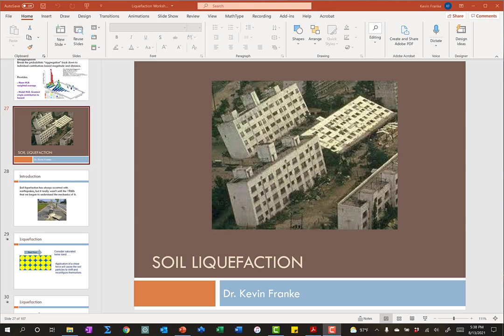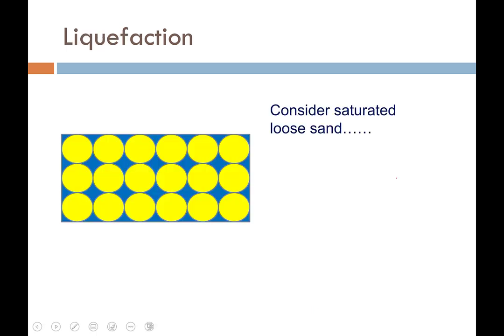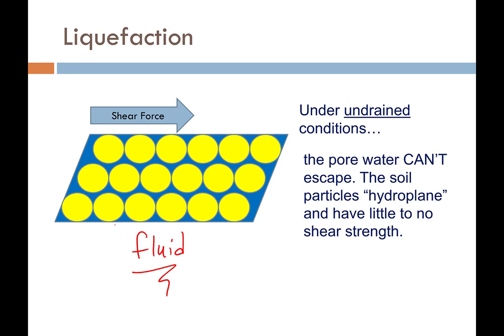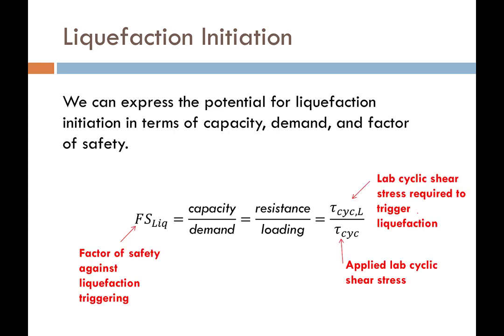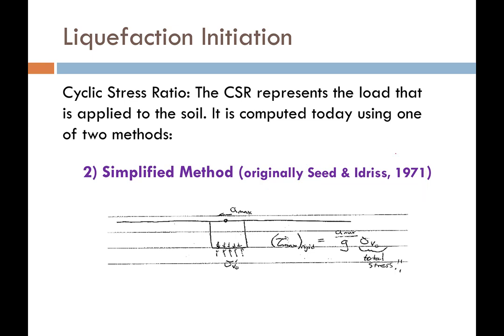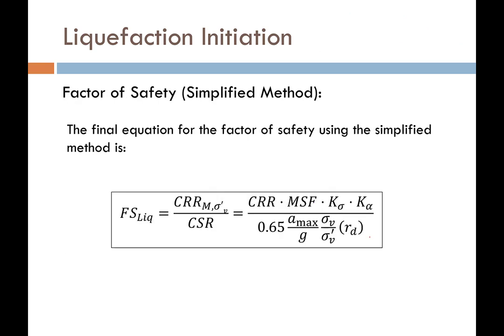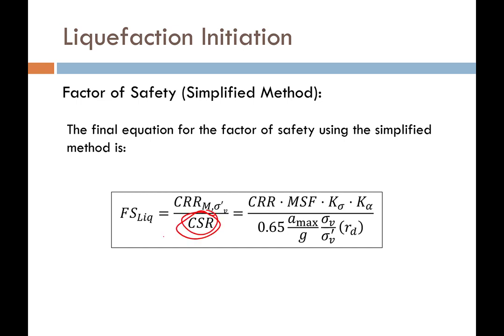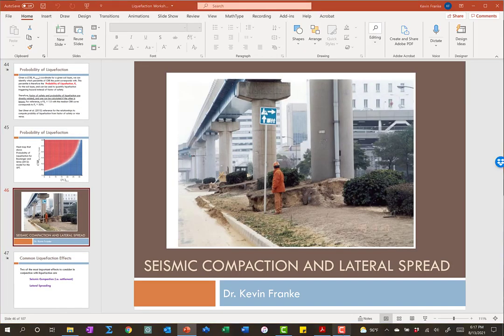Part 4 - Crash Course in Soil Liquefaction and Triggering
This video gives a brief summary of soil liquefaction and how we predict its triggering in the United States. A brief introduction to the concept of probability of liquefaction is also provided.